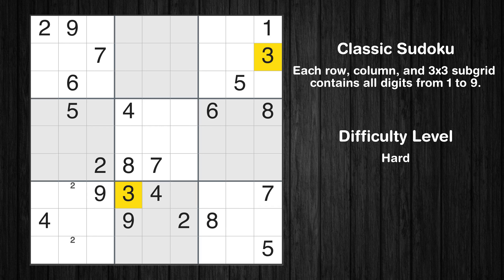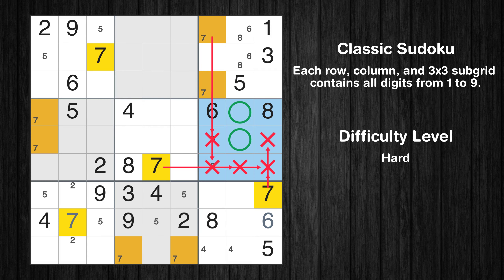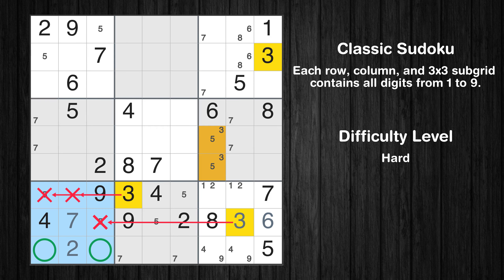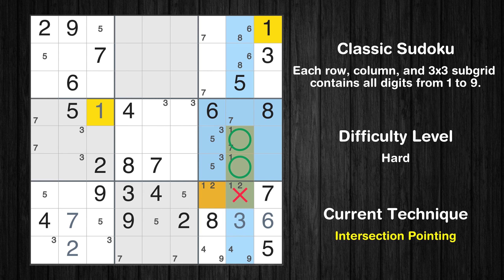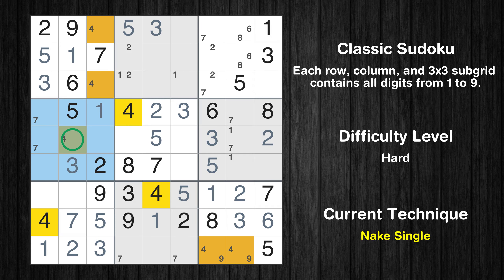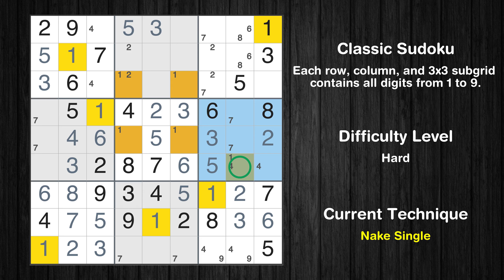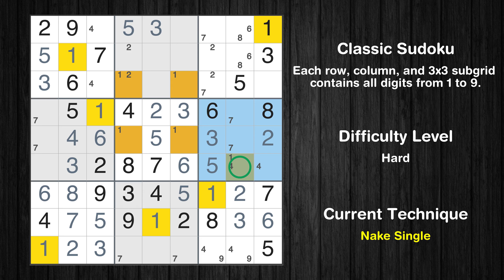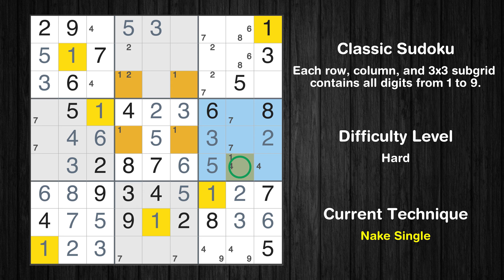New York Times Hard Sudoku 25 Nov 2023 - Sudoku From Zero To Hero